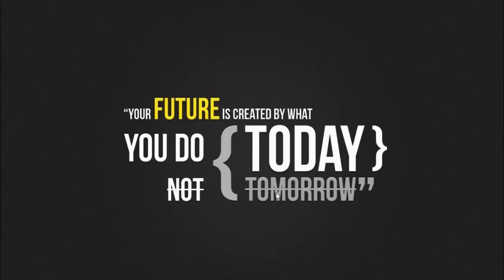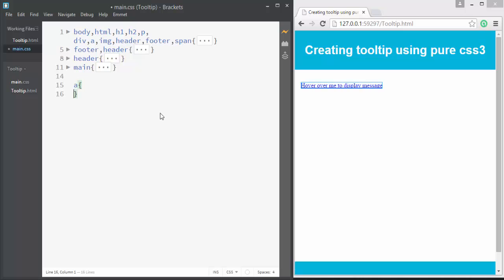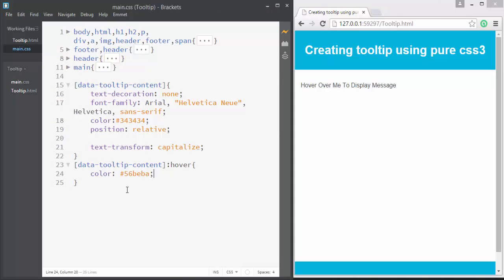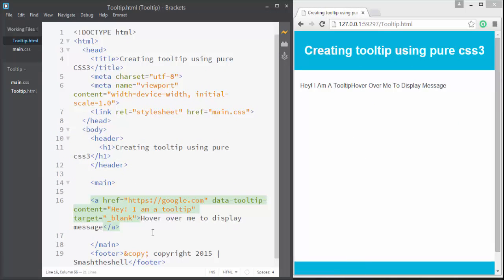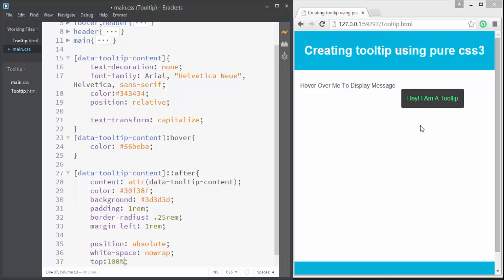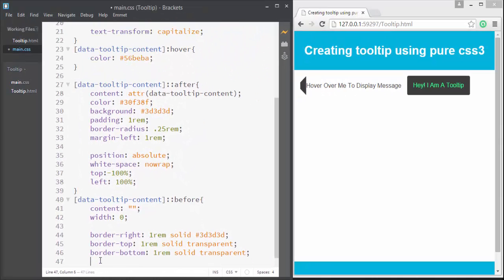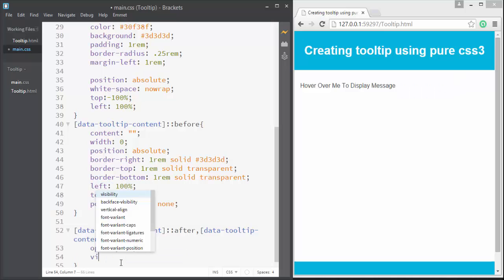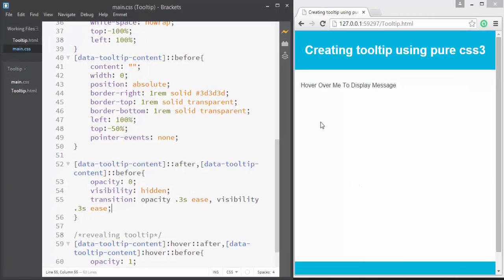How to Create Pure CSS Tooltip Without Using jQuery or Javascript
How to Create Pure CSS3 and HTML5 Tooltip Without Using jQuery or Javascript with demo example.
You are going to create pure CSS tooltip using single html anchor tag.

We are just using a single html anchor element and html5 data attribute to create a stylish tooltip with left arrow using pure css only and utilizing css3 after and before selectors. No other tags are used or neither any javascript or jquery. Everything we do is just by using CSS only.

In this video you'll learn to create a css tooltip also known as css infotip or hint message. I am going to explain every bit possible, related to html5 css3 tooltip only. You will see how its easy to create html5 toolip using css properties only.

Key takeaways from this html5 css3 based tooltip video tutorial
You will learn to use:
- HTML5 data attribute to set the tooltip title
- CSS3 after and before pseudo selectors to create tooltip left arrow without images.
- CSS3 transitions add css tooltip animation
- CSS3 attrib() method and CSS content property to retrieve data from the html5 data-attribute from anchor tag.
- And finally you will create an amazing tooltip css only and adding animation to your tooltip.

Basically tooltip is used to display information to the user when they hover over their cursor to some images, icons, text or links. Tooltips can be very useful to display information when there is space constraints in design. By using infotip or hint you can display long descriptions to the user without affecting your design.

Creating tooltips using pure css have never been so easier, but here you'll see the clever use of CSS3 after and before pseudo selector and the most importantly you will see the use of content property of CSS3 and its attrib() method, By using attrib() method we'll fetch the information from the element's attribute.

You'll learn how to create a custom attribute to an element and then fetch information from this attribute to your document by mere use of CSS3 content property.  Then I'll style the information and initially make it hidden by setting its opacity to none and visibility property to hidden.
And on the hover state I'll show you how to again use after & before pseudo selectors to display the tooltip.

You'll also learn to create the triangle shape speech bubble using pure CSS3. For this I'll be using CSS3 Border property. You can create triangle by setting the one side of border to solid color and other two sides of the border to solid transparent.

Finally, In this video lots of stuffed is packed. Just watch this video and reveals the powerful magic of CSS3.

One thing to mention here friends,
Please do not forget to provide feedback in comments section.

Waiting for feedback :) . Drop a comment